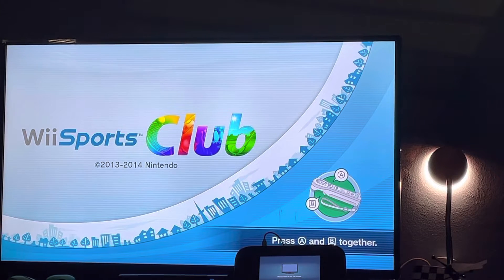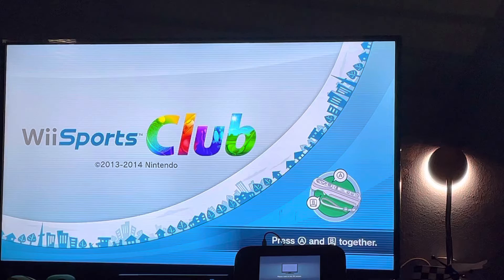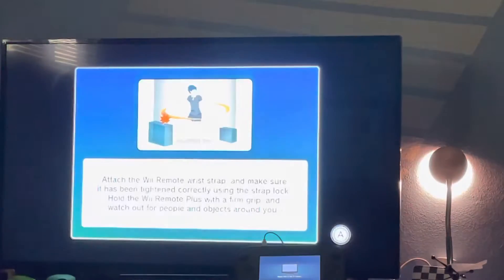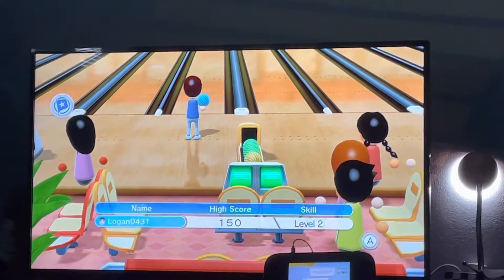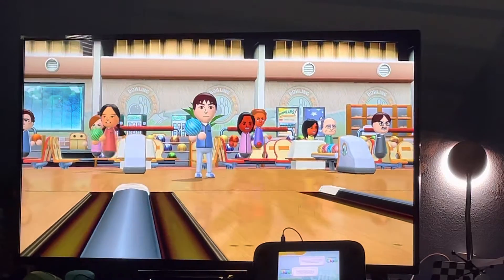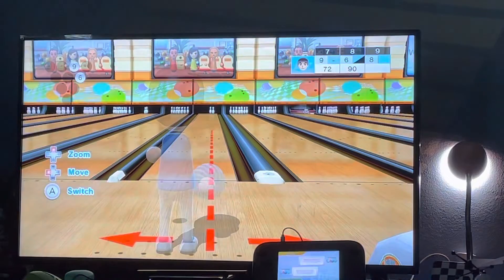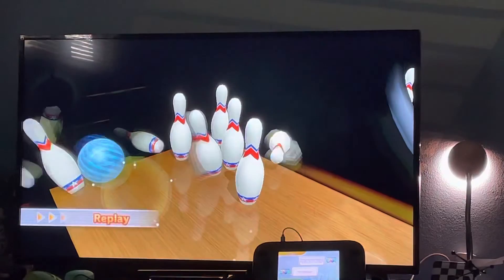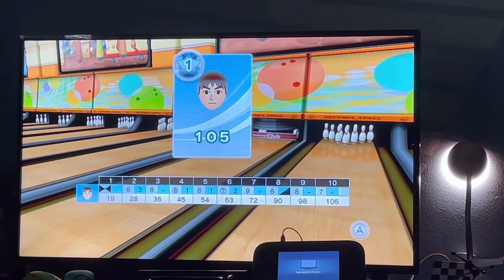Wii sports club bowling